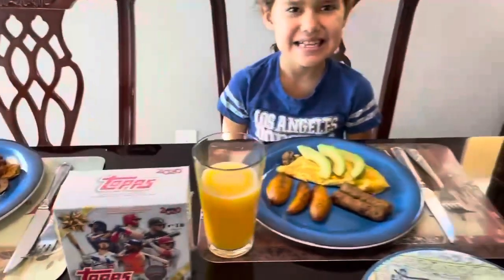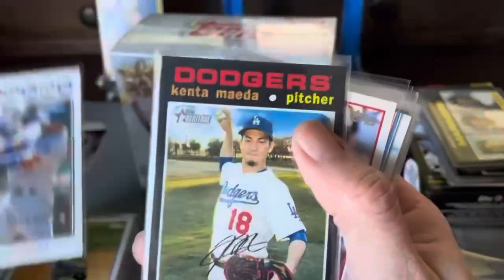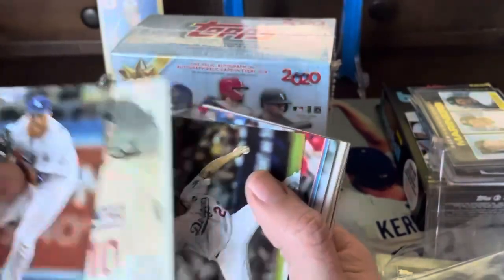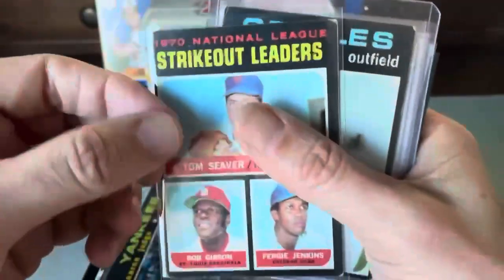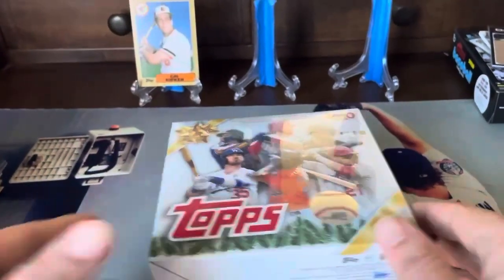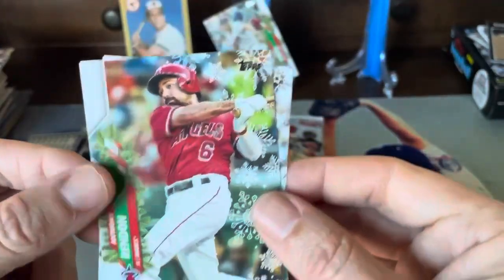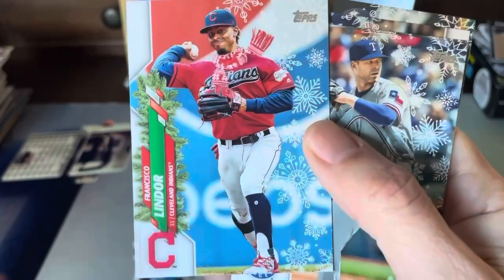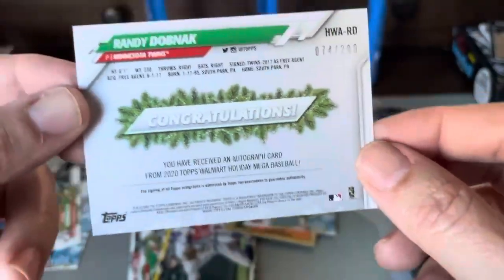50 Subscribers Giveaway Winner, Care Packages, and 2020 Topps Holiday - Auto Hit!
We announce our 50 subscribers giveaway winner, share care packages from Now and Then Pack Pulls and Brents Card Breaks, and rip into Topps 2020 Holiday!